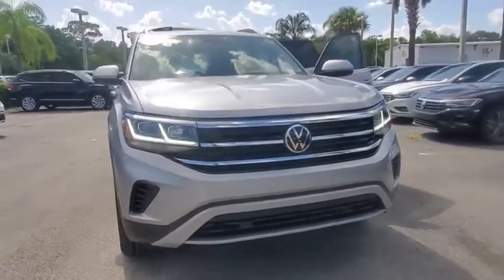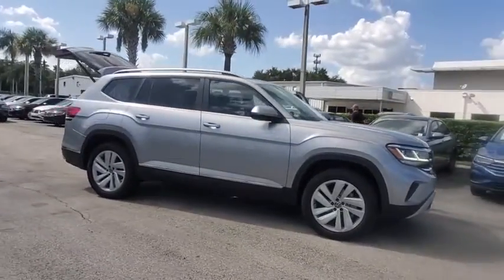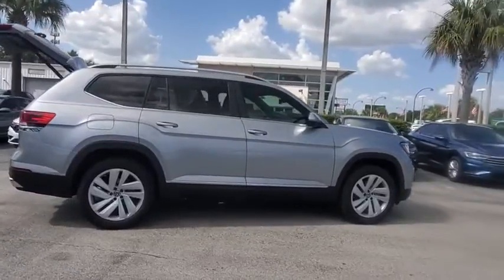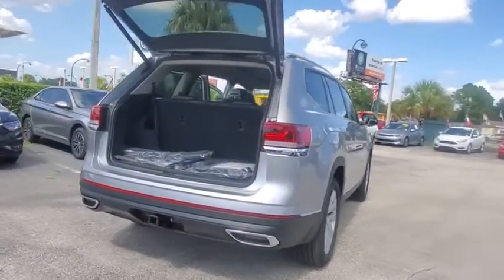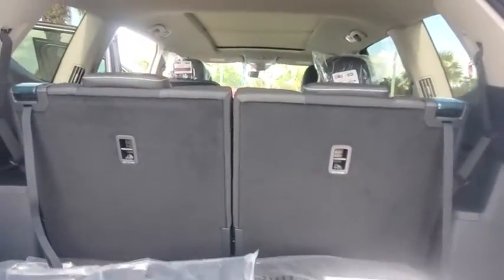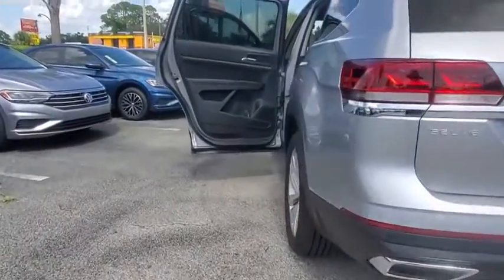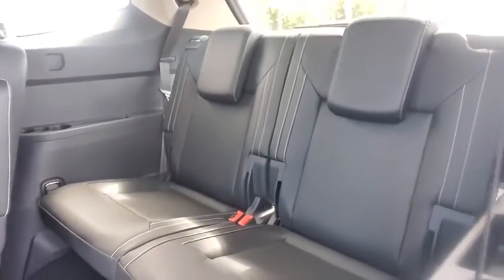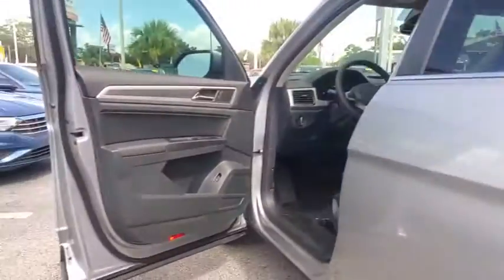2021 Volkswagen Atlas Orlando, Sanford, Kissimme, Clermont, Winter Park, FL 21034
Pyrite Silver Metallic New 2021 Volkswagen Atlas available in Orlando, Florida at Dave Maus VW South. Servicing the Sanford, Kissimme, Clermont, Winter Park, FL area.

5474 S Orange Blossom Trl

Priced below KBB Fair Purchase Price! Silver 2021 Volkswagen Atlas SEL FWD 8-Speed Automatic with Tiptronic 3.6L V6brbrRecent Arrival!